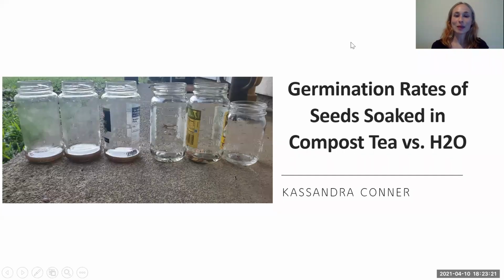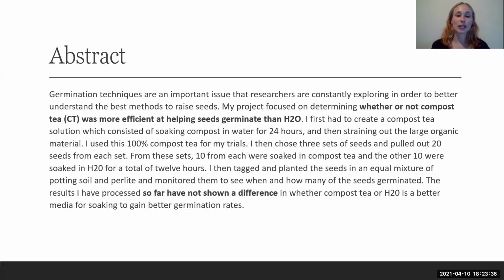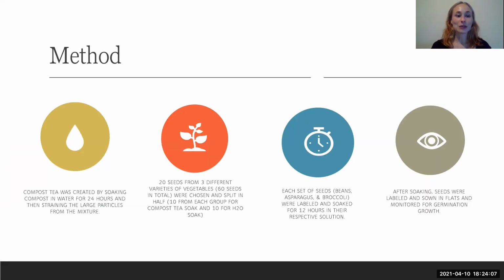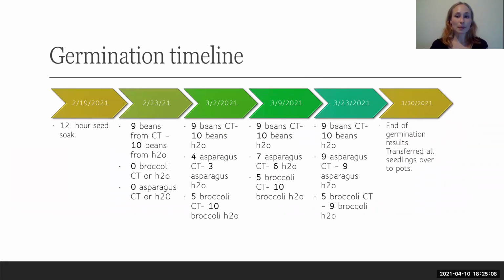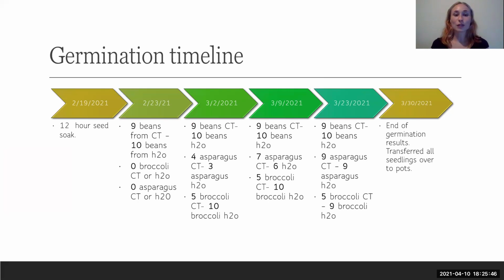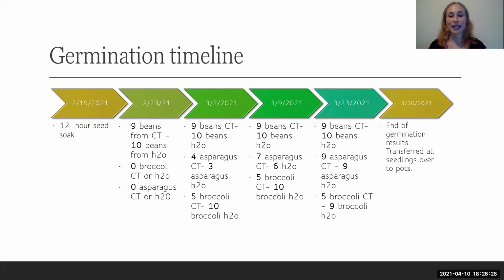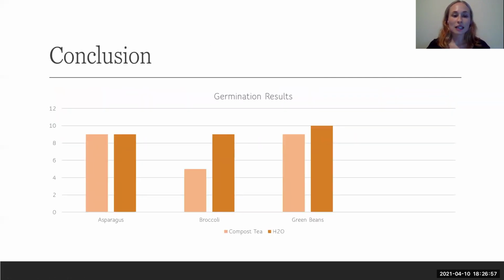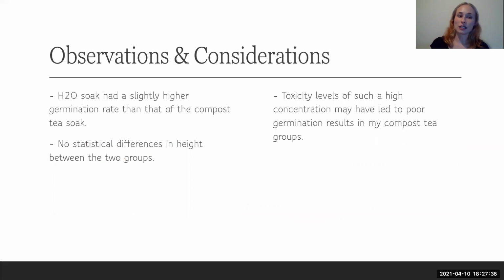Seed soaking with compost teas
Kassandra Conner
Hort 294: Plant Propagation and Nursery Management
UH Hilo, SP 2021